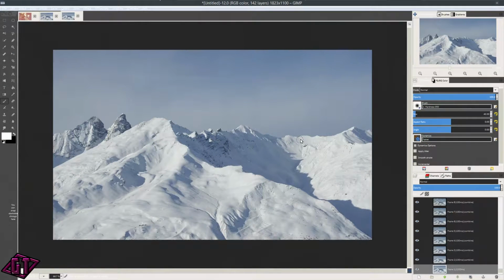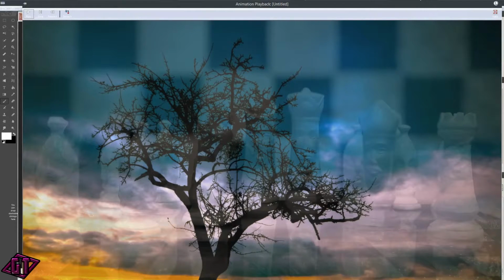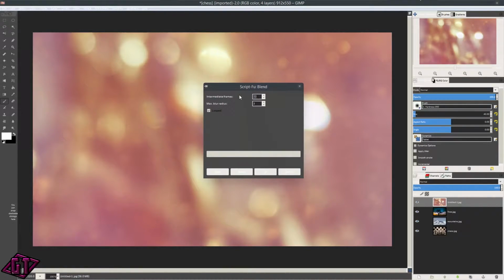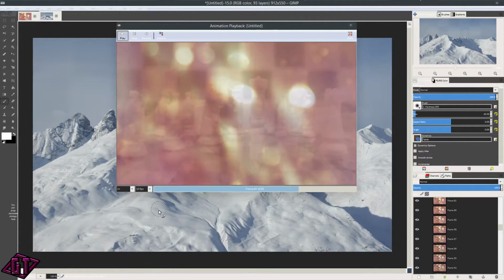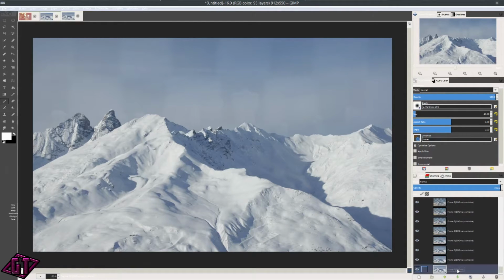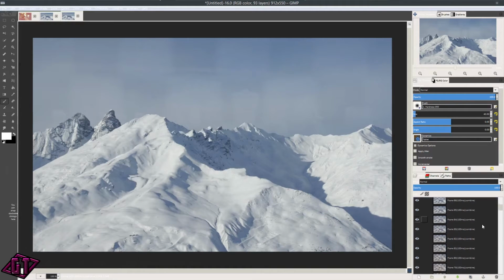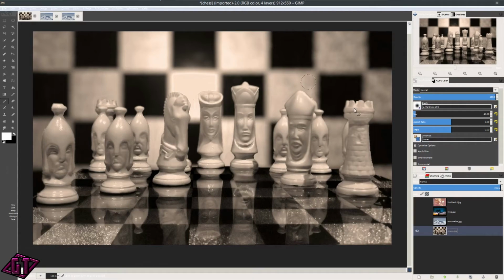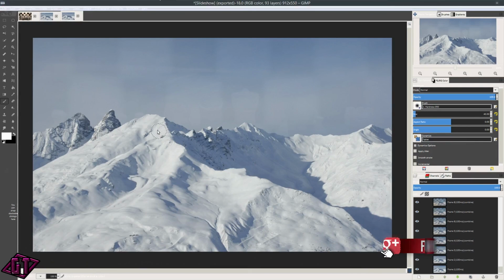How to create a blend slideshow effect in Gimp 2.8.14 (Requested)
Hi everyone, here is a new animation tutorial inside of Gimp. I have done something similar to this in a previous tutorial. The only difference that this gimp tutorial has that the other one didn't is, the other one was for a banner and this one is strictly for images. The process is pretty much the same. I was asked on how to do this by someone on the channel. They mentioned another gimp tutorial they seen but they couldn't figure it out. The other tutorial is pretty good but it is really more complicated than it has to be. This method is super simple. Just add your images and click a filter. I hope you guys enjoy the quick gimp tutorial.